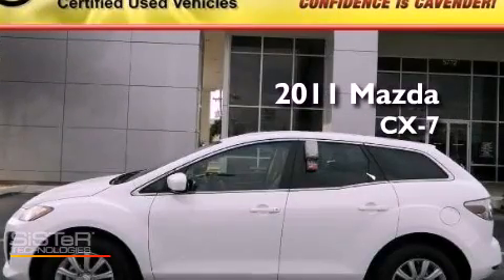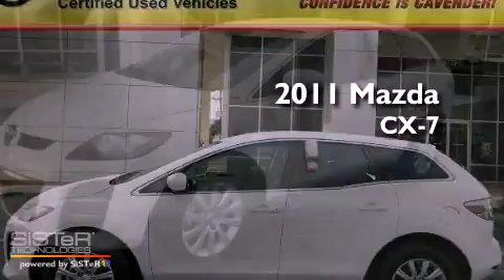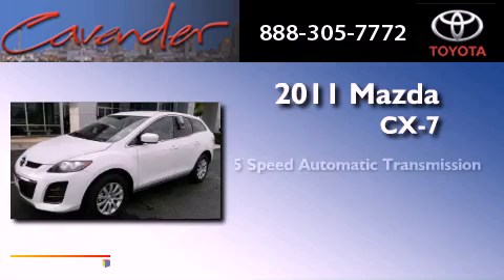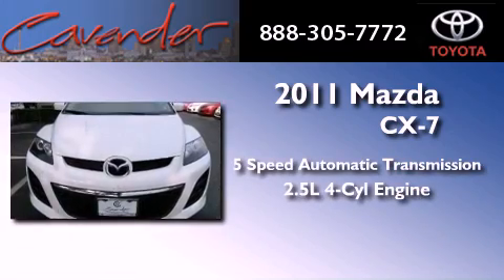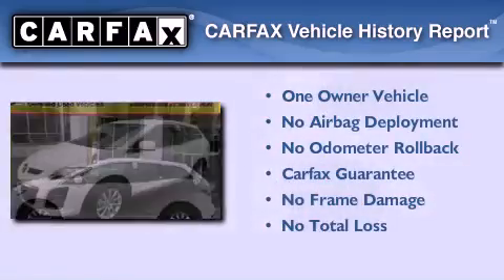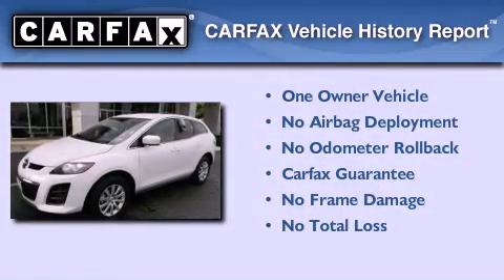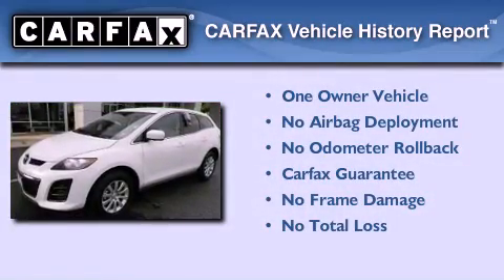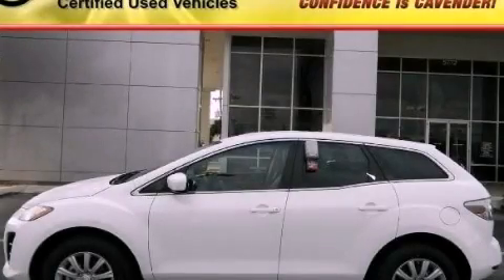2011 Mazda CX-7 San Antonio Texas 78238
Year : 2011
 Make : Mazda
 Model : CX-7
 Engine : Gas I4 2.5L/151
 Trans . : Automatic
 Exterior : Crystal White Pearl Mica
 Miles : 13,629
 Interior : Beige
 Stock : 22655A

 5730 N.W. Loop 410

 2011 Mazda CX-7 San Antonio Texas